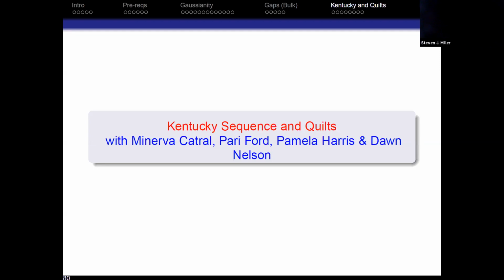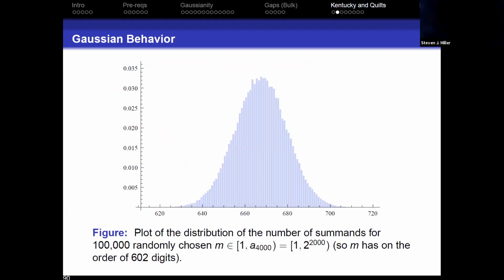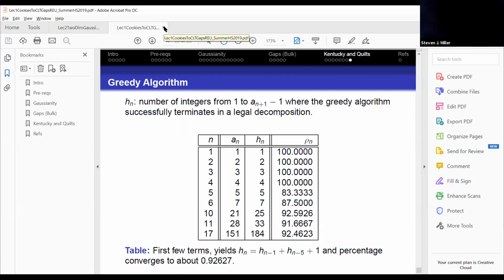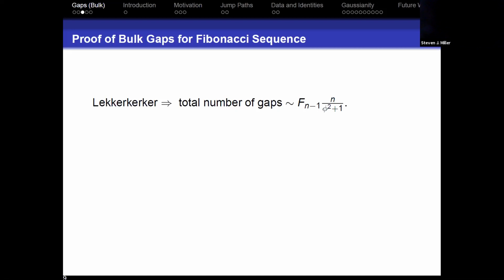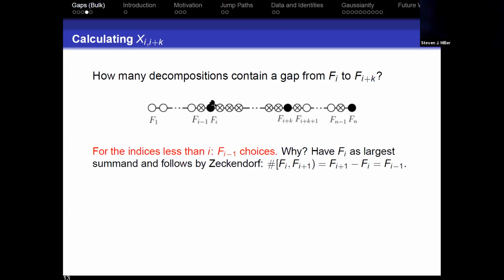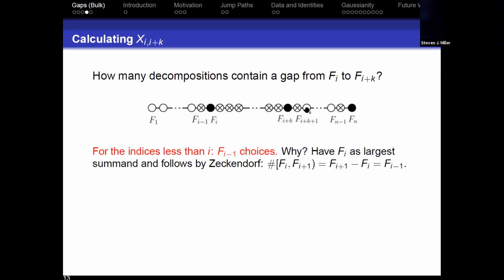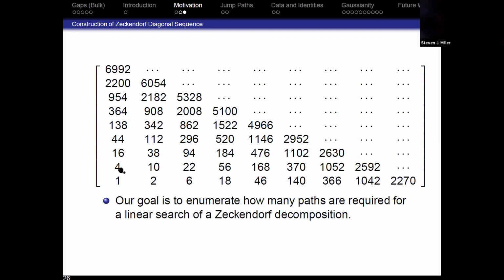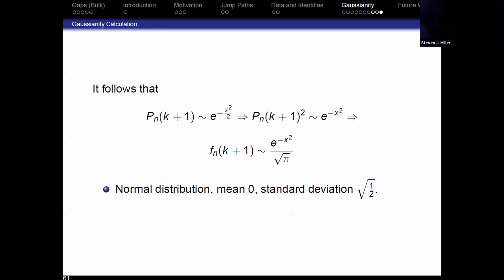Zeck Eureka2019 Lec02Miller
Eureka Zeckendorf Lecture III: 6/7/2019 : Multi-dimensional sequences, generalizations of Fibonacci numbers